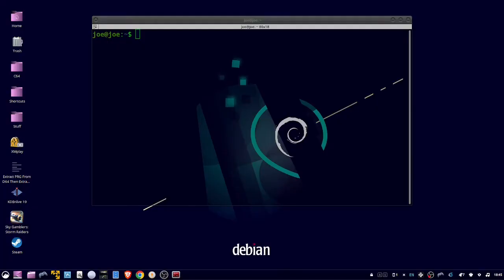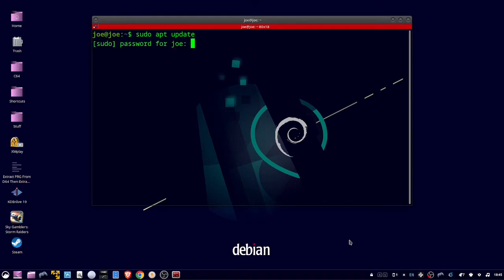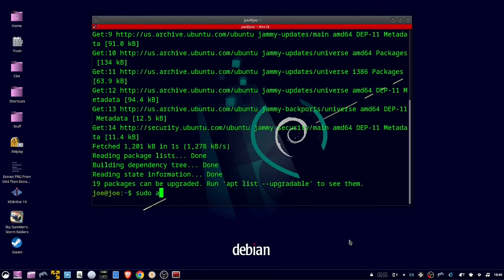Using Text To Speech (espeak) In Ubuntu 22.04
How to use text to speech in Ubuntu Linux with espeak.